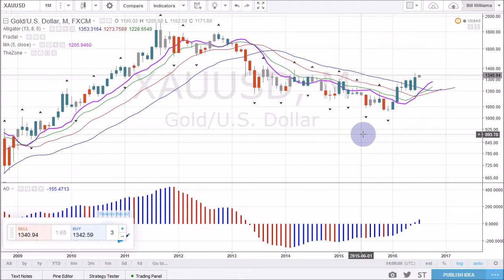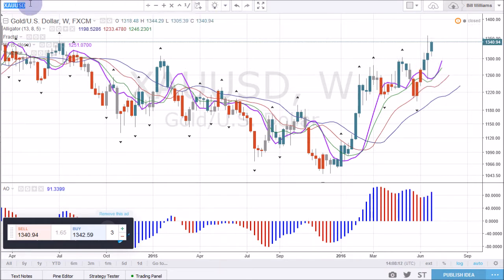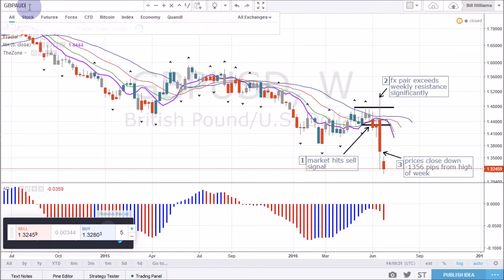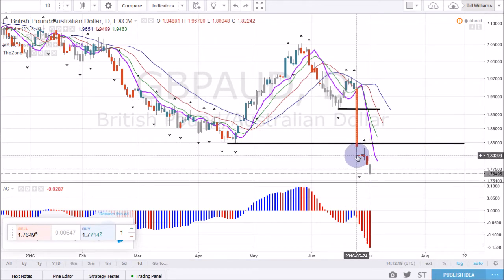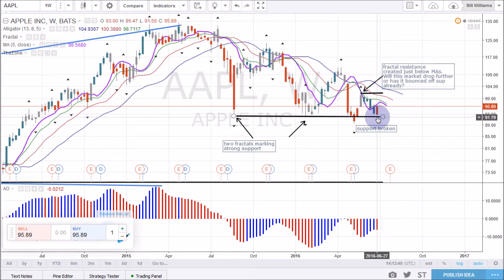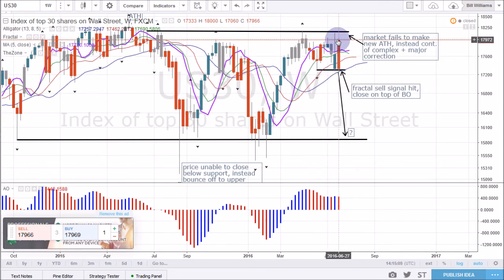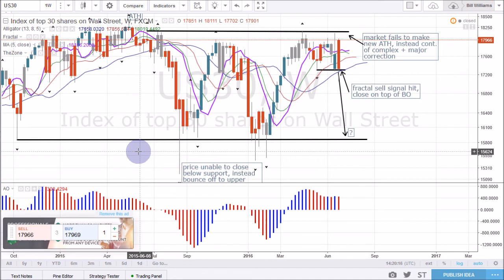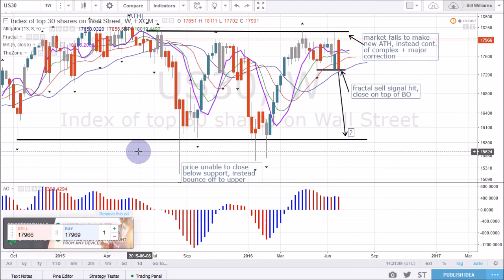Weekly Recap 26-16 Did Brexit even happen? Manage your Risk!